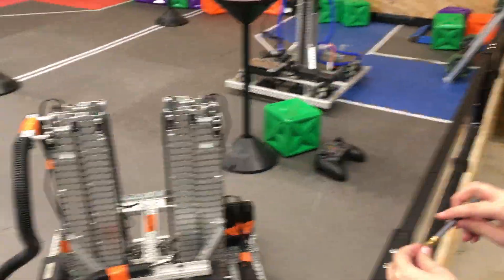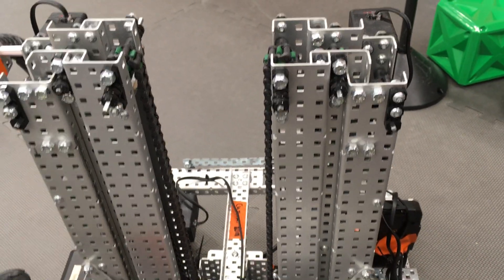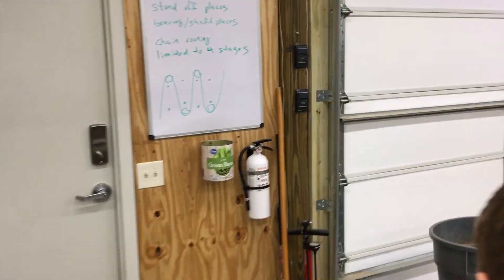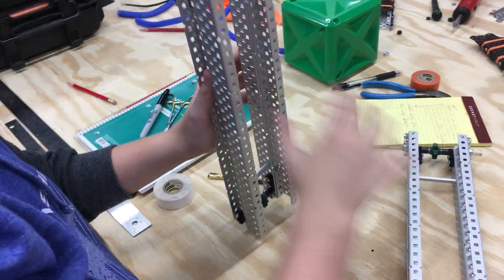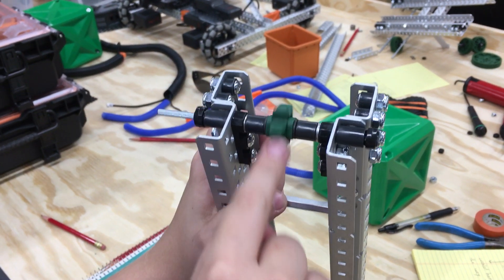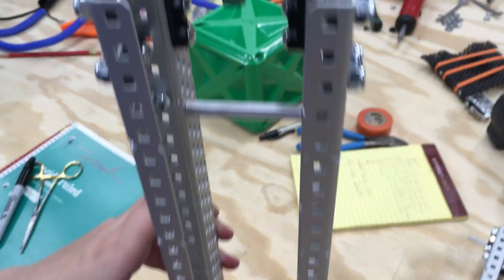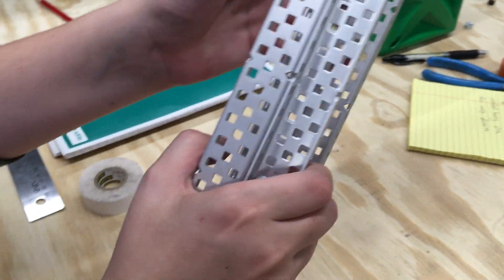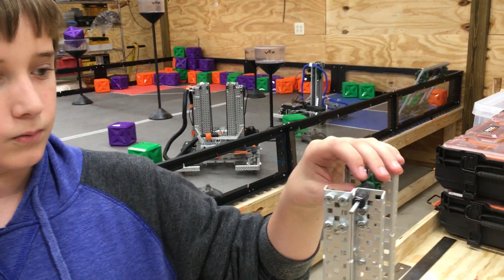VEX EDR universal lift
usable for continuous chain or cascade (if you replace the bottom shaft and sprockets with another stand off).